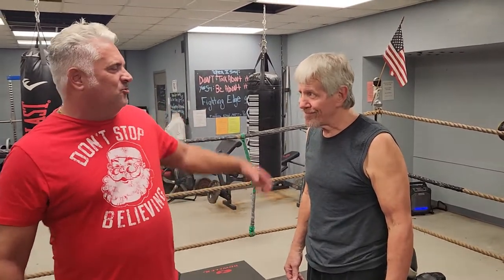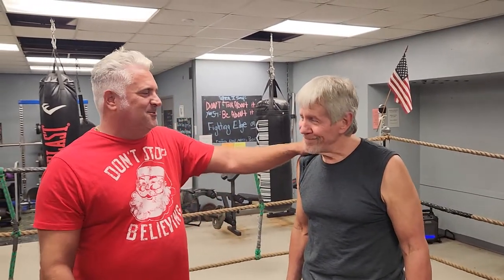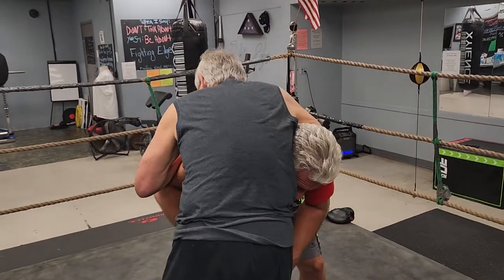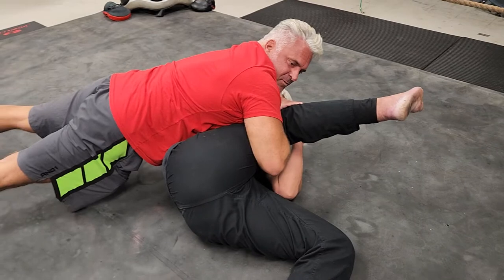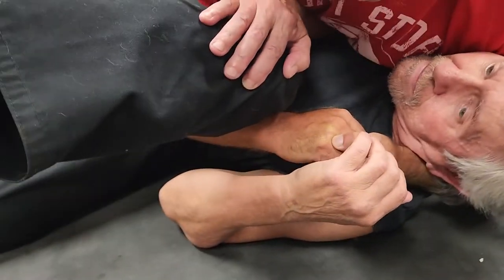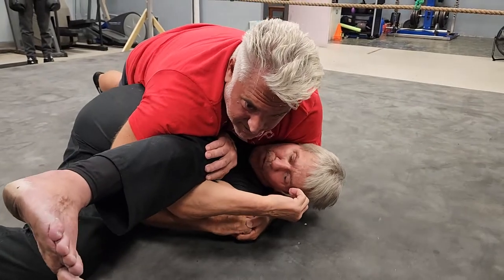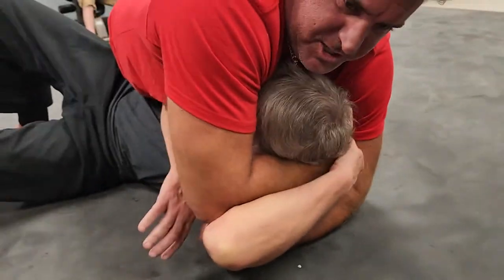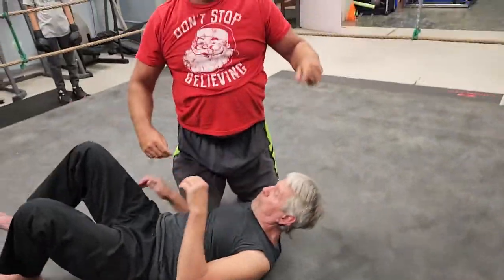OUTSIDE TRIP CRADLE ENTRY TO TOP WRISTLOCK & NECK CRANK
Matt Granahan, Granimal/King of CT coaching at Fighting Edge Titusville FL